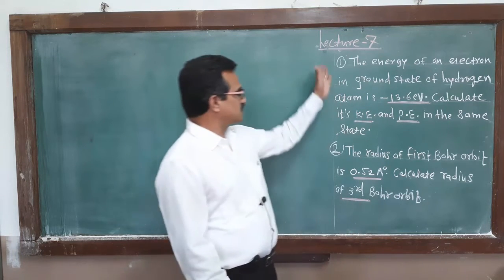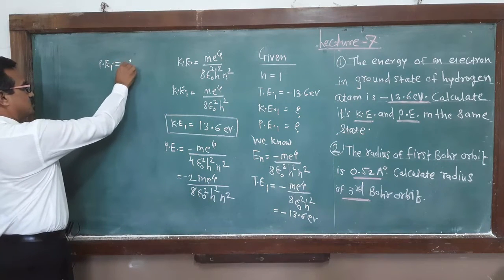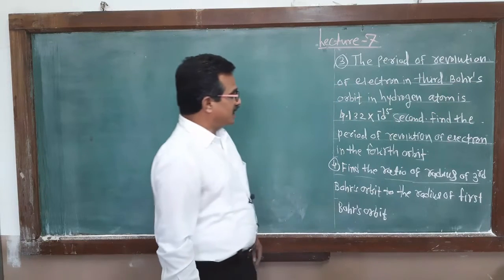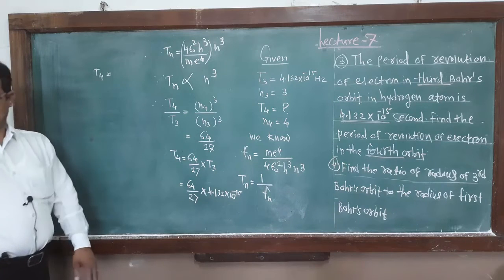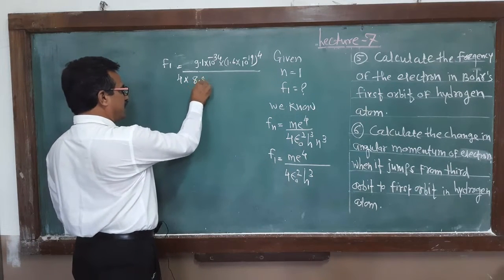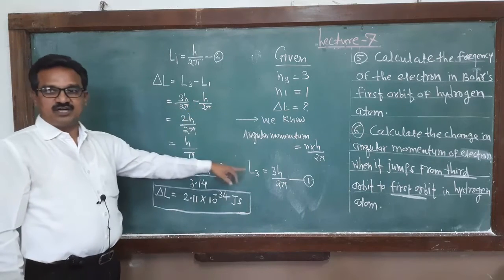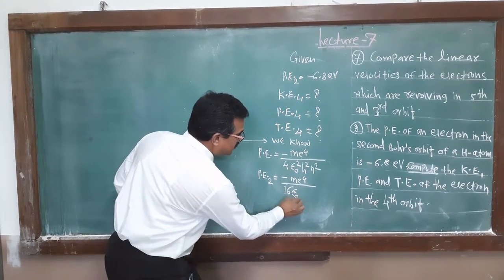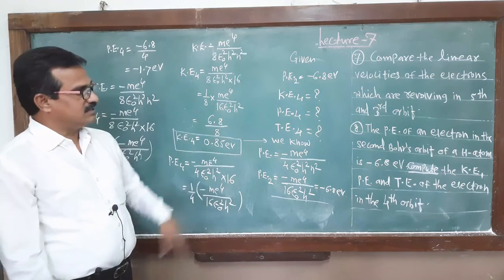F.Y.B.Sc (Physics) | Sem- I | PHY112: PHYSICS PRINCIPLES AND APPLICATIONS| Lect-7 | Mr. S.R.SHIRSATH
Problems related to Bohr’s
Postulate, period of revolution , radius of Bohr’s orbit, energy of orbit etc.